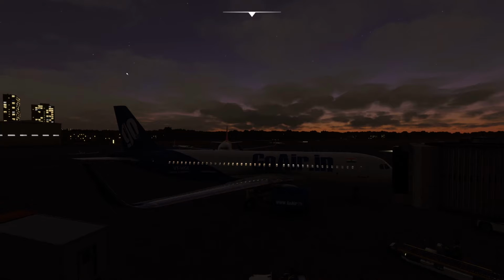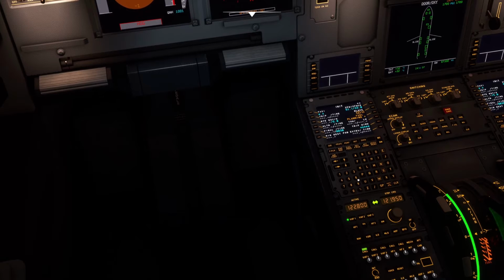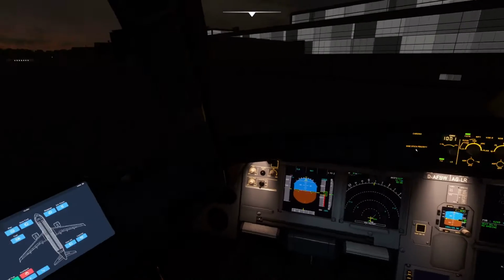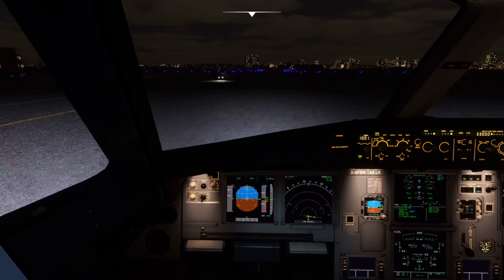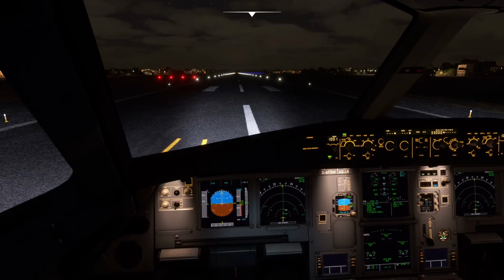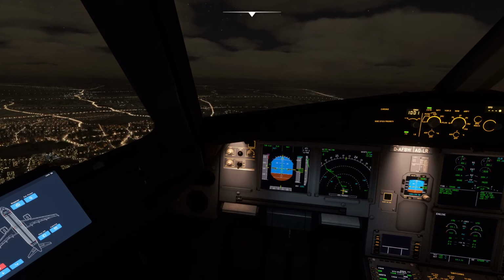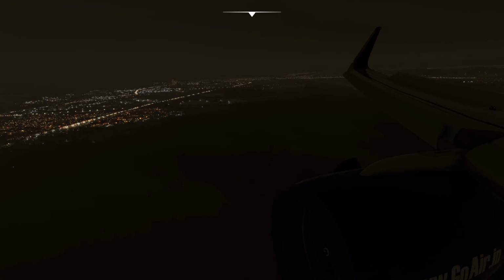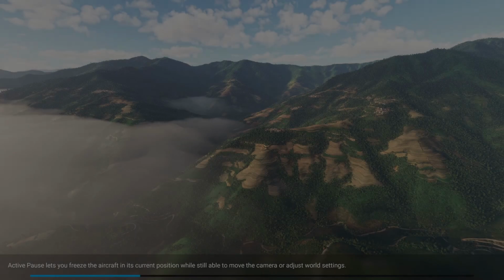Ahmedabad to Mumbai - MSFS 2020 - Go Air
Mumbai (formerly called Bombay) is a densely populated city on India’s west coast. A financial center, it's India's largest city. On the Mumbai Harbour waterfront stands the iconic Gateway of India stone arch, built by the British Raj in 1924. Offshore, nearby Elephanta Island holds ancient cave temples dedicated to the Hindu god Shiva. The city's also famous as the heart of the Bollywood film industry.

In this flight I. Depart Ahmedabad from Rwy 23, fly 275 miles to Mumbai, forget to record the late starting descent (whoops) and leave you with a wing view replay of our arrival into Mumbai on Rwy 27!!

Take off roll - 15:30
Finals 22:54

As always comments and questions are welcome here on Facebook or Discord where you can also keep up to date with news, content and upcoming flights.

SPECS:-

1 TB Seagate (1000 GB) SATA-III HDD 7200 RPM 64MB Cache
256GB Samsung PM961 M.2 SSD, Read 3100MB/s, Write 1400MB/s - Silent

Addons:-

MSFS 2020
Aircraft: Carenado - Mooney M20R
          Aerosoft - CRJ 550/700
Airports: LH Simulations - Budapest
          UK2000         - London Luton
Other: REX - Real Airport Global Textures

P3D v5 Addons Scenery:

Orbx: Global Base, Europe LC, North America LC, South America LC, Africa LC,
England LC, Norway LC, Northern Rockies, HD trees,

Airports: Orbx Southampton, Stockholm Arlanda, Squamish
          Aerosoft Bergen
          FlyTampa Amsterdam, Copenhagen
          UK2000 Gatwick, Stansted, Manchester, Luton, Glasgow, Edinburgh

          Carenado Do228
          Alabeo Cessna 400
          Majestic Dash

Others:   Ultimate Traffic Live, Chaseplane, Navigraph, Lorby light, GSX, Active Sky, REX Skyforce 3D

Scenery:  Ortho4xp, Global Earth and various freeware airports. UK2000 Luton
          Xvison, BSS soundpack FFA320